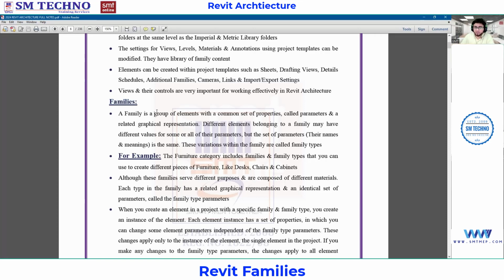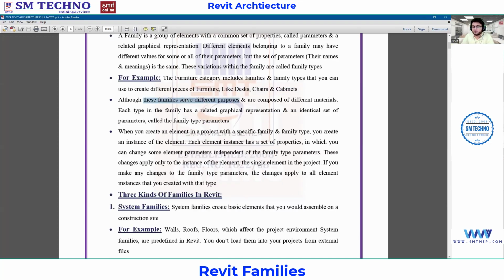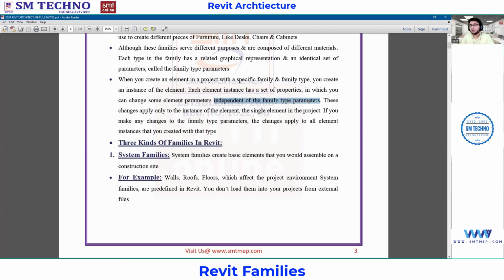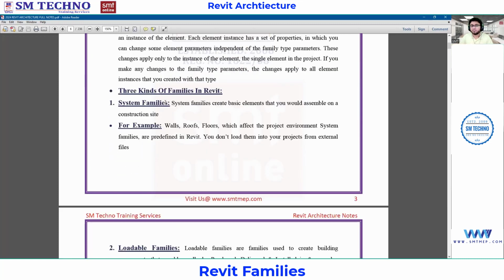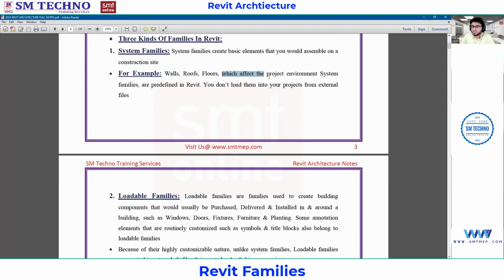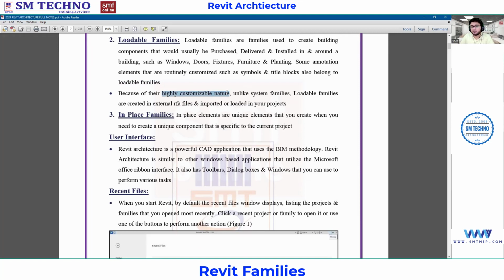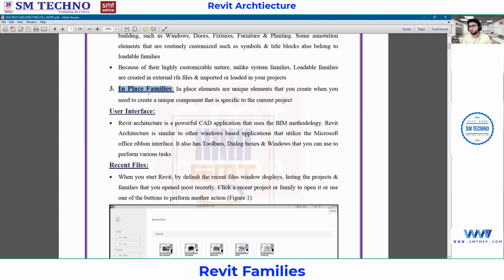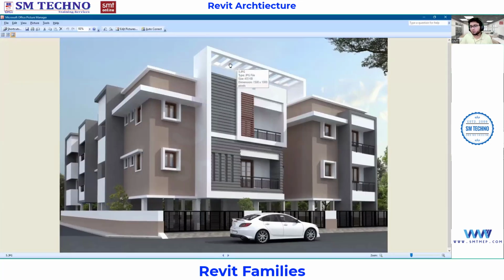Revit Families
Revit Architecture is a powerful software tool commonly used in the field of architecture for building information modeling (BIM). Families in Revit are pre-built, parametric 3D objects that represent building components, such as doors, windows, walls, furniture, and other architectural elements. These families can be customized and used to create detailed models of buildings.

There are several types of families in Revit Architecture:

System Families: These families are built-in and cannot be modified or deleted. They include fundamental building components like walls, floors, ceilings, roofs, doors, windows, and stairs. System families form the basic structural elements of a building.

Component Families: These families are typically created by the user or obtained from external sources. Component families represent specific building elements like furniture, lighting fixtures, appliances, plumbing fixtures, and more. They can be modified, customized, and saved for future use.

In-Place Families: In addition to the pre-built families, Revit allows users to create custom families called in-place families. These families are designed within the context of a specific project and are not saved for reuse in other projects. In-place families are useful for creating unique or site-specific components.

Detail Families: Detail families are used to create 2D annotations, symbols, and drafting elements. They help enhance the level of detail in drawings and documentation, such as section cuts, tags, dimensions, and title blocks.

Revit Architecture provides a wide range of built-in families that cover most architectural components needed for designing a building. However, users can also create their own families using Revit's Family Editor tool, which allows for extensive customization and parametric control over the family's geometry and behavior.

By utilizing the various types of families in Revit Architecture, architects and designers can efficiently model and document building projects with accurate representations of real-world elements, aiding in the visualization, coordination, and analysis of the design.

🎯 Revit MEP
🎯 AutoCAD
🎯 Revit Architecture